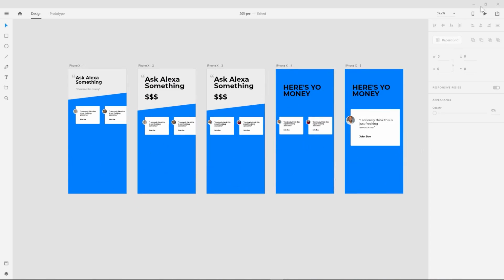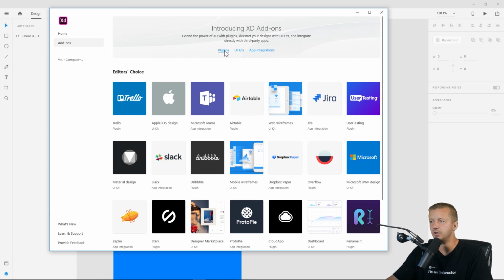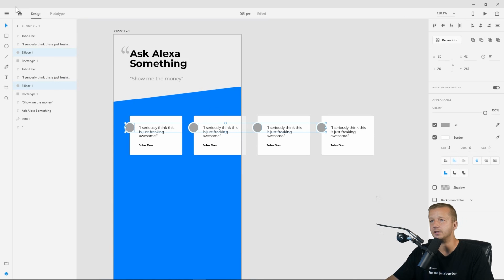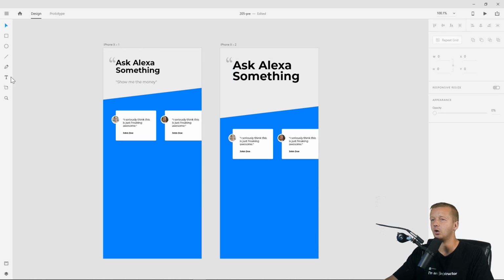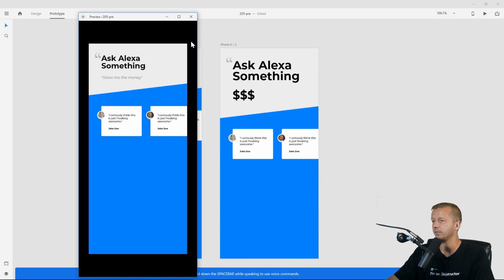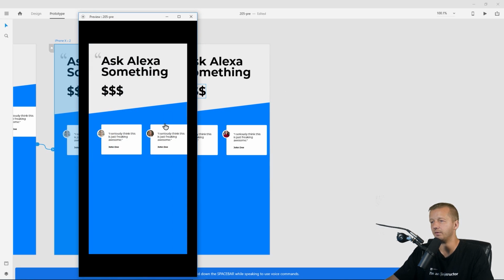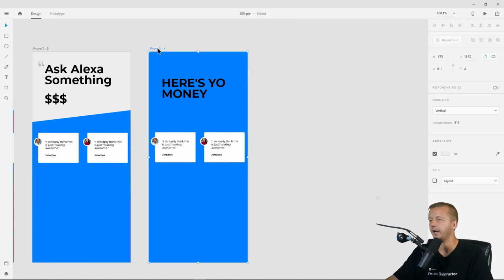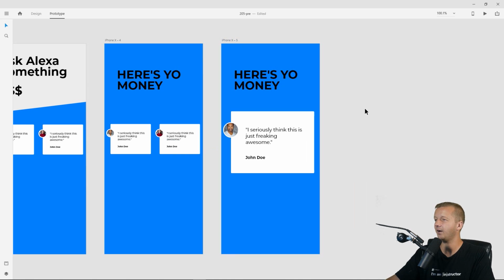5 Awesome New Adobe XD Features Just Released! (And how to use them!)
adobexd adobeupdates adobemax Today's Question: After these new features, are you going to switch to Adobe XD?
-- Adobe just released their yearly major updates across all of their software. This included several awesome new features for Adobe XD (Experience Design). In this video, I'm going to cover most of these new features and how to use them. What's new?  Auto-animation, Plugins, Dragging areas, Voice prototyping (like Amazon Alexa), and more!